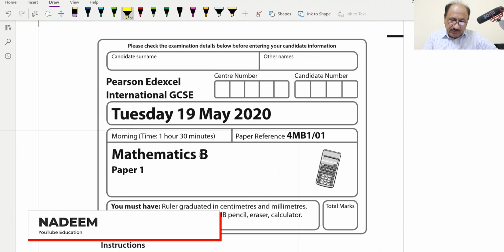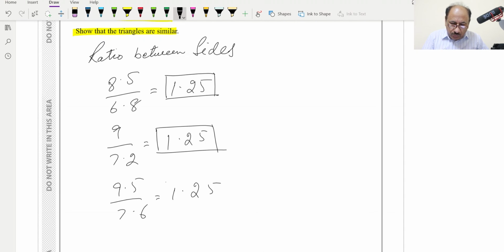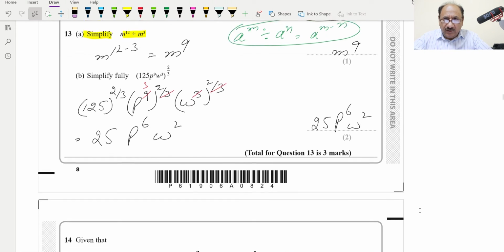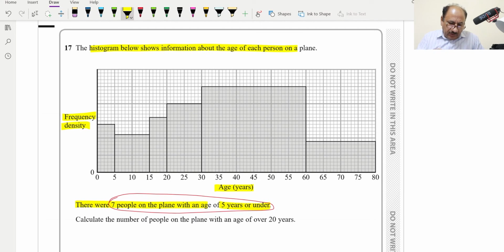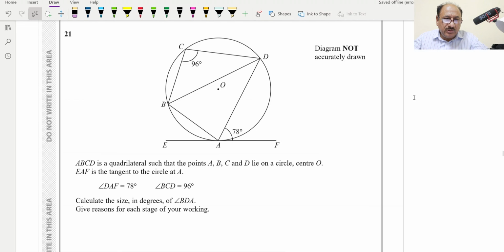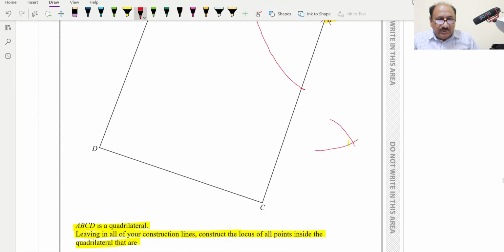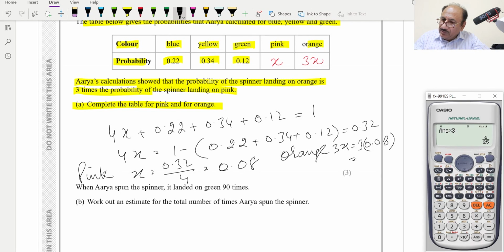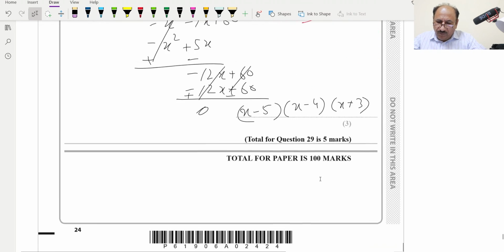4MB1/01/2020/MAY | Edexcel International GCSE Mathematics B | Science And Math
Timestamps:
- Start 00:00
- Question 01 0:25
- Question 02  1:25
- Question 03  3:05
- Question 04  4:34
- Question 05  6:15
- Question 06  8:15
- Question 07  10:44
- Question 08  13:12
- Question 09  14:22
- Question 10  16:28
- Question 11 18:56
- Question 12  20:49
- Question 13  23:38
- Question 14  25:10
- Question 15  28:11
- Question 16  32:04
- Question 17  37:09
- Question 18  42:41
- Question 19  44:13
- Question 20  47:13
- Question 21  49:51
- Question 22  54:58
- Question 23  58:02
- Question 24 1:00:12
- Question 25  1:04:59
- Question 26 1:06:35
- Question 27  1:12:33
- Question 28  1:16:06